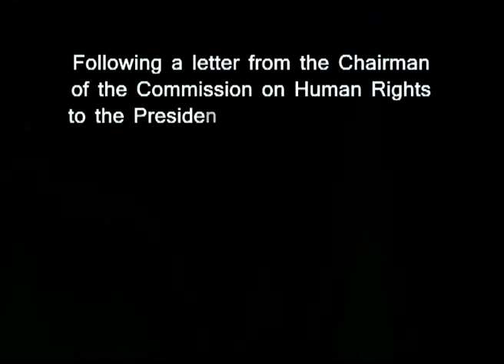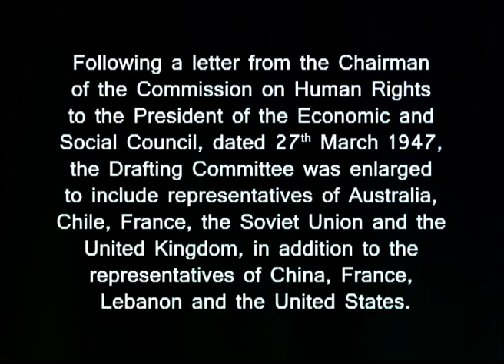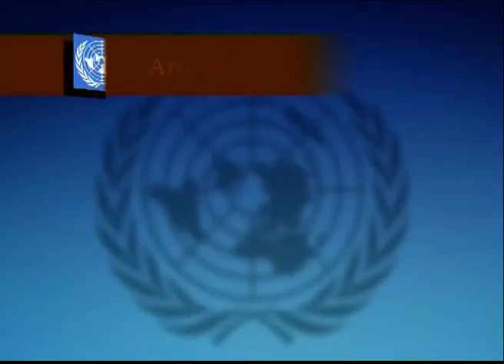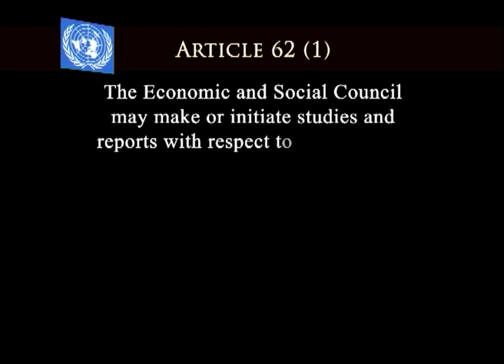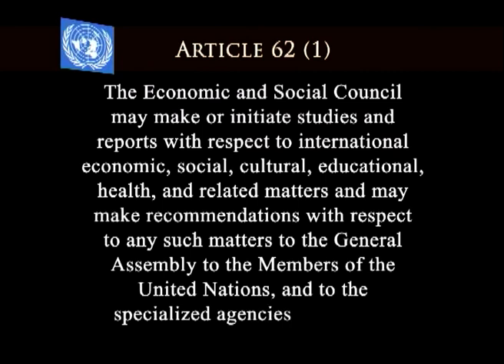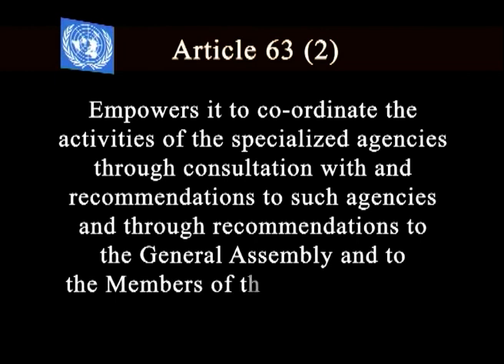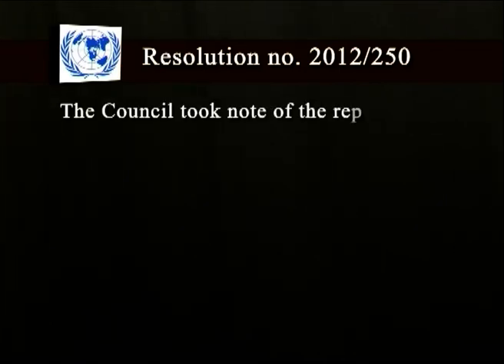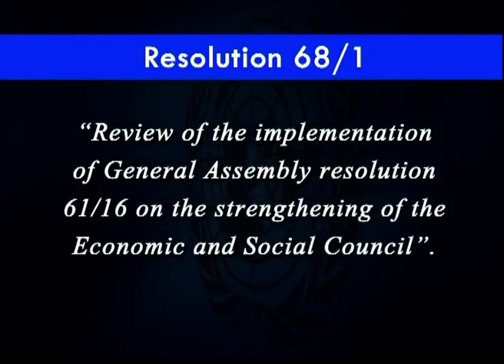Human Rights & U.N.